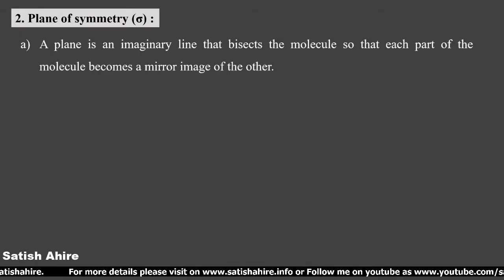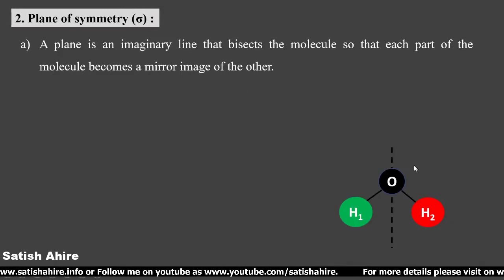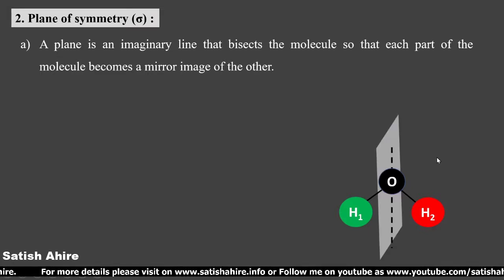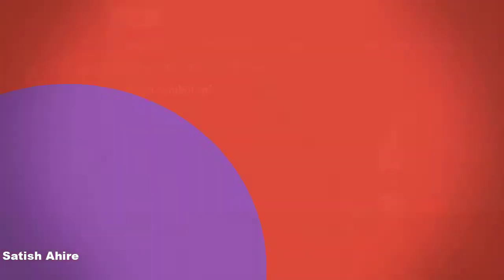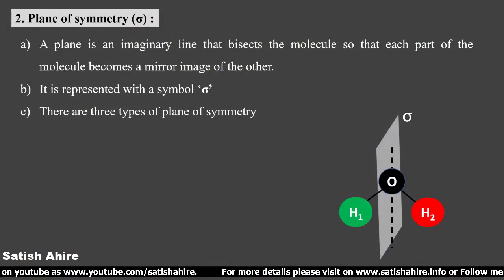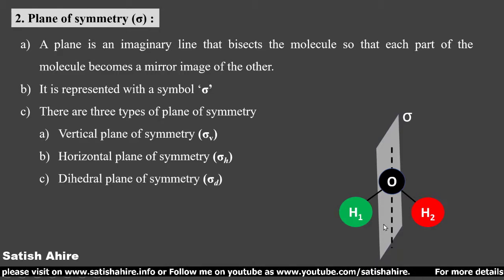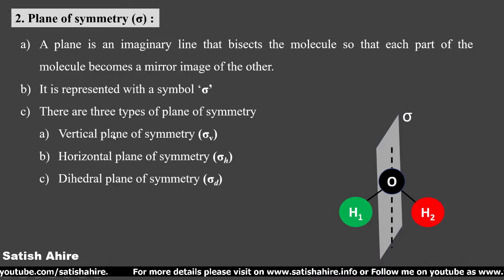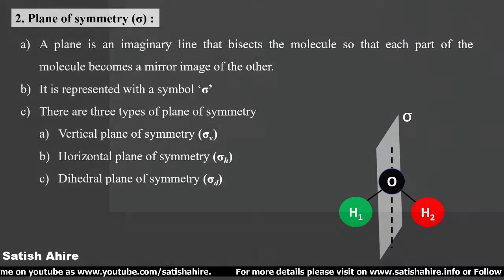5. What is Plane of symmetry?